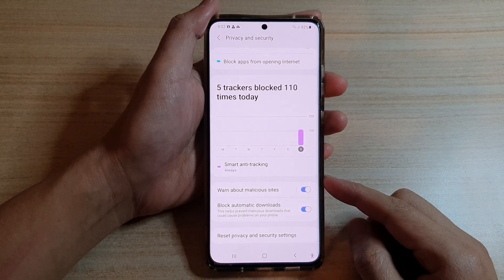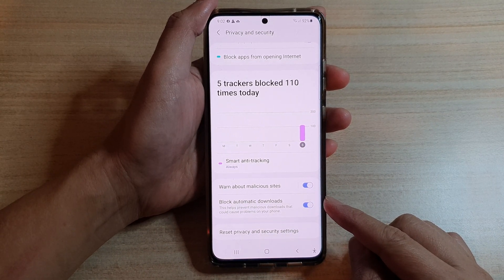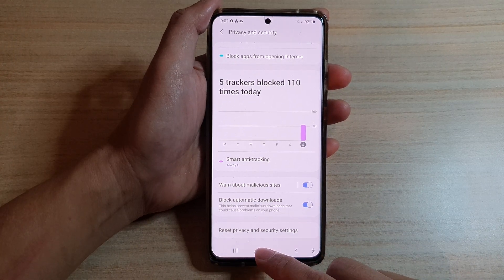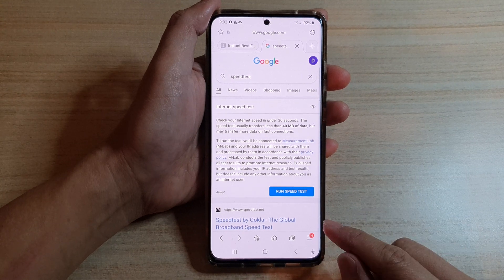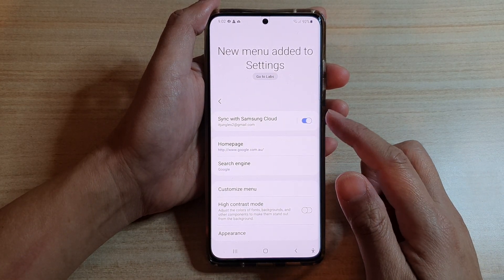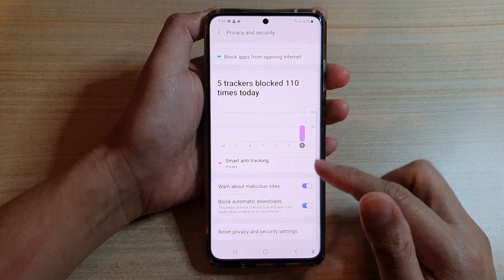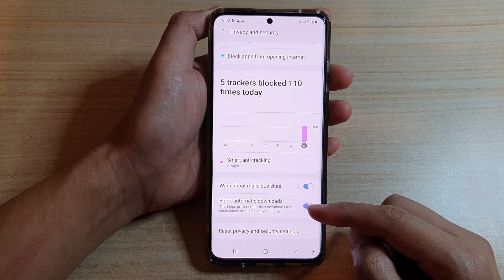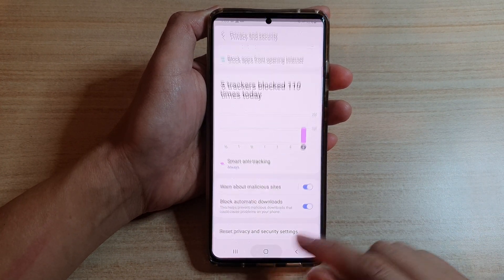Galaxy S21/Ultra/Plus: How to Enable/Disable Samsung Internet to Block Automatic Downloads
Learn how you can enable or disable Samsung Internet to block automatic downloads to prevent malicious downloads on the Galaxy S21/Ultra/Plus.